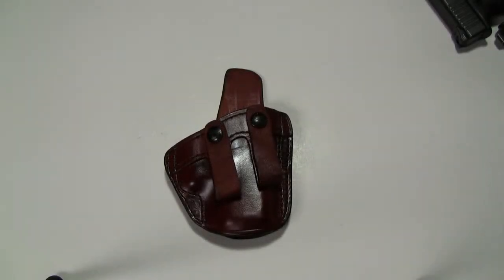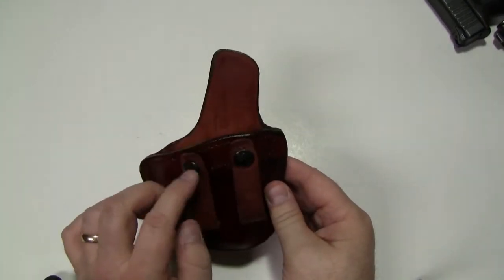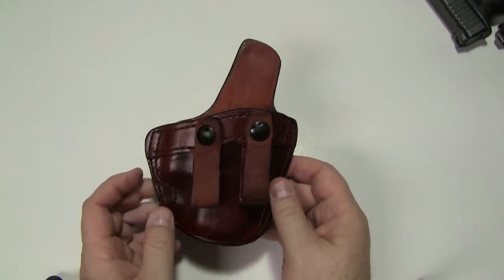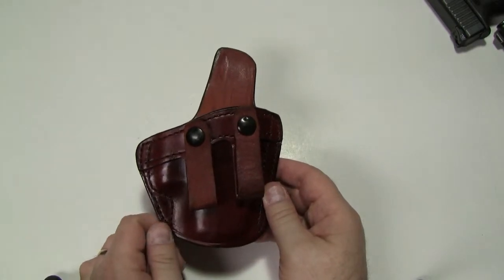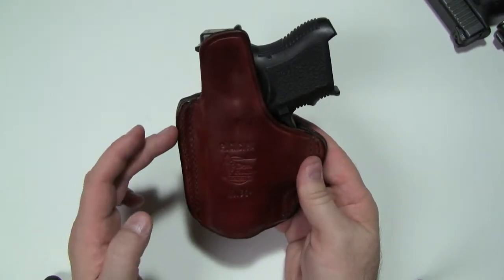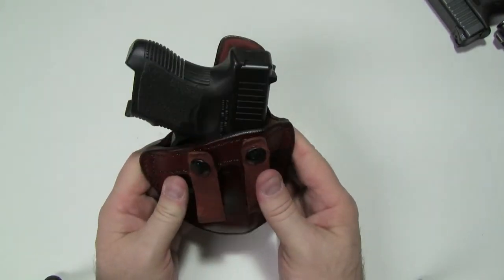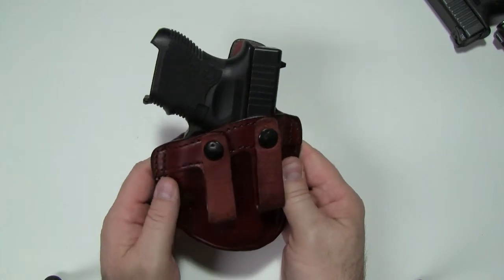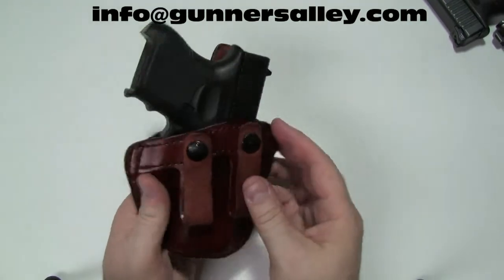Review of the Don Hume PCCH Inside the Waistband Holster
- Overview of the Don Hume PCCH inside the waistband holster, including frequently asked questions and suggestions.